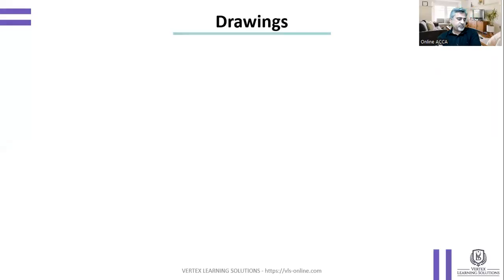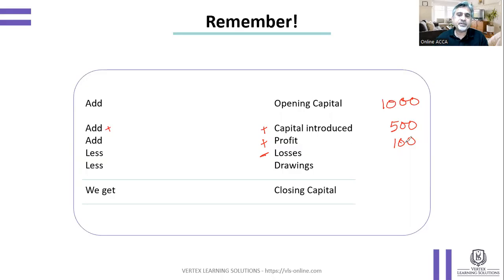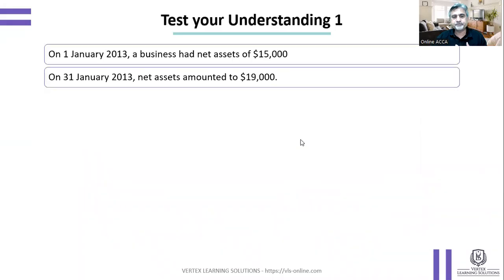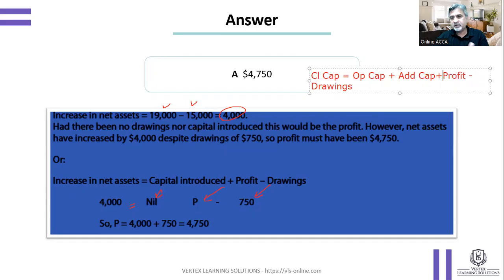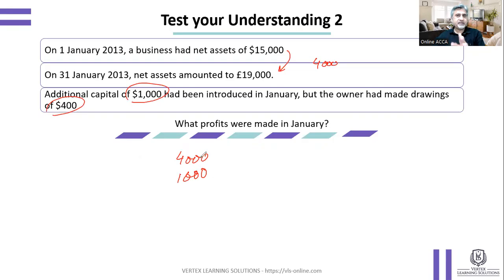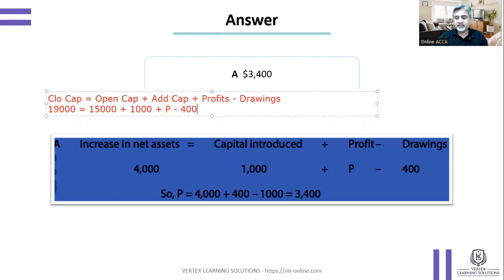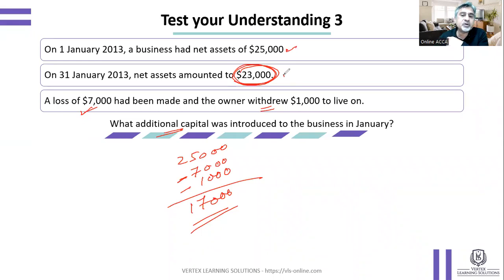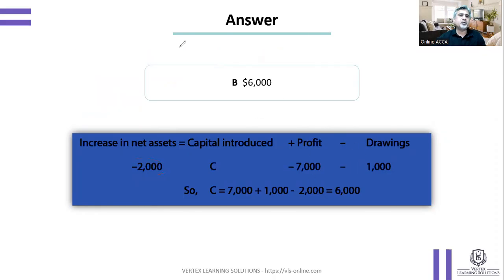ACCA FA1 – Accounting Equation Questions Explained | Financial Transactions Practice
In this video, our expert tutor will guide and teach about Accounting Equation Questions from the ACCA FA1 (Recording Financial Transactions) syllabus.